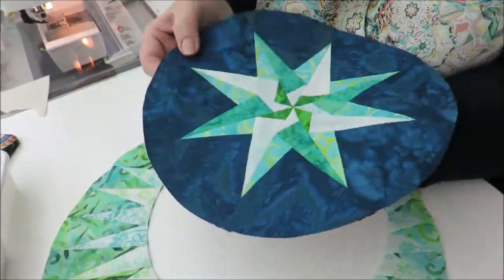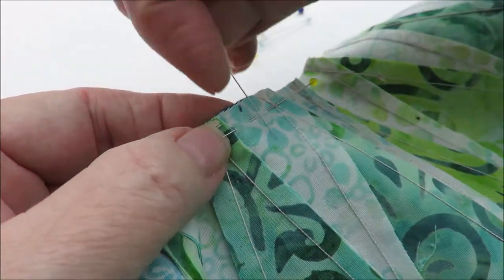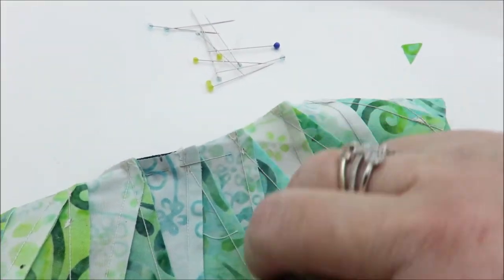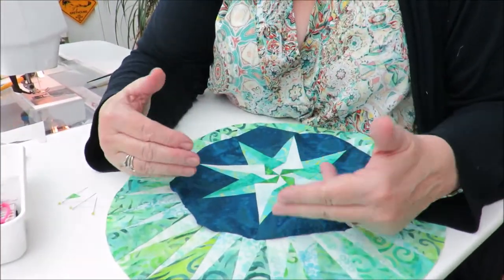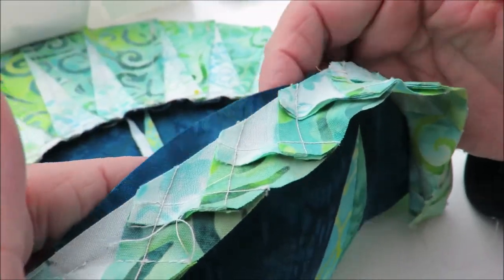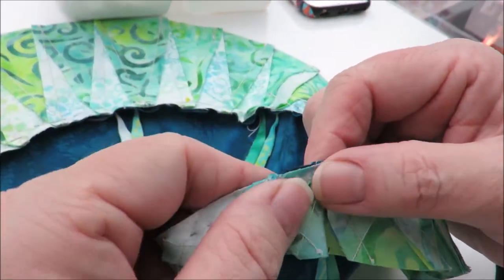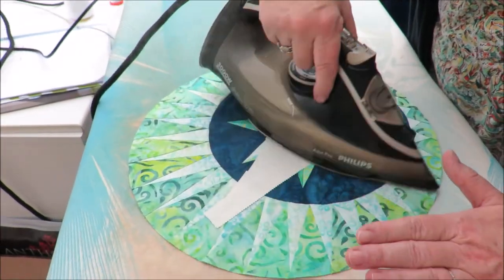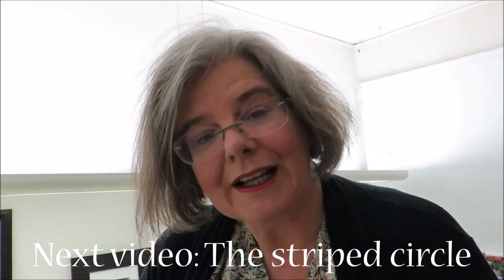Assembling the star and the spiked circle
Next step in our first month is assembling our first star and the spiked circle. It looks harder than it is and with Jacqueline's help you can do this easily😊
Just watch the video first and then try it yourself.